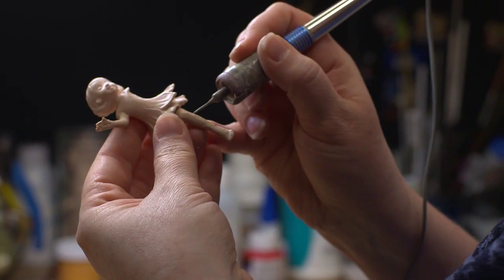Artist Kristina Gaughran: What's left?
Kristina Gaughran, Keepsake Ornaments Artist, has a secret to keeping the figures in her Fairy Messenger series all the same size. Watch now to get a leg up on other collectors. Find Keepsake Ornaments in your Hallmark Gold Crown stores, and purchase this one